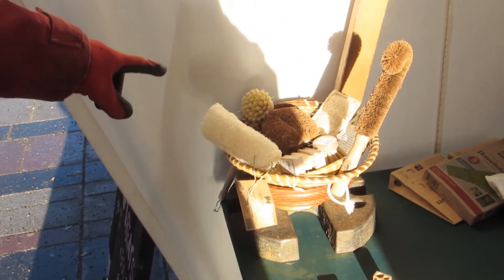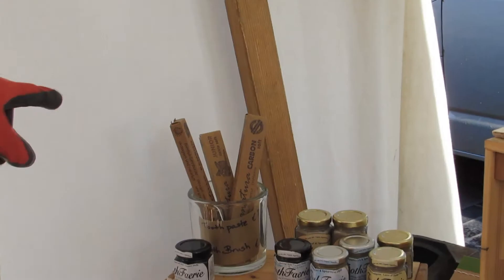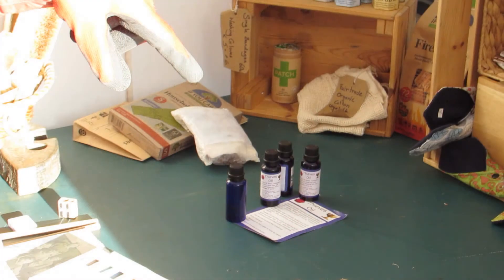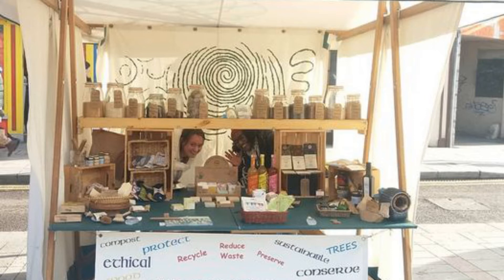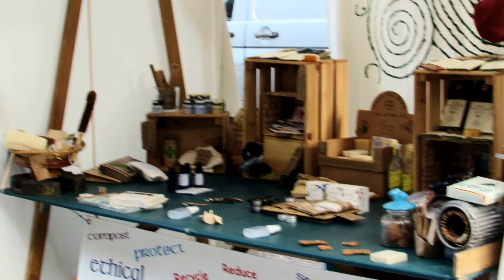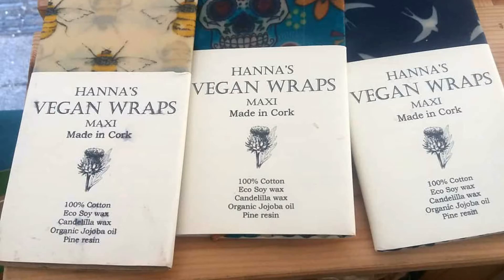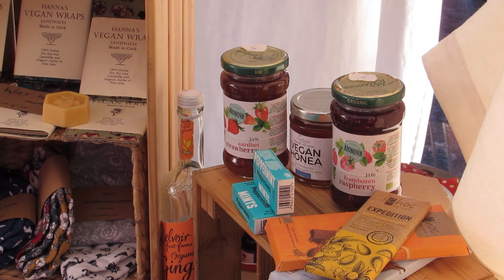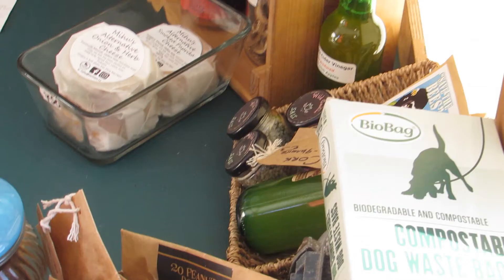Cork's Eco Stall in the Coal Quay Cork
Cork's efforts to save the Planet!!

It is Christmas Eve 2020. Its the days of the Virus. Instead of being jammed on the Coal Quay in Cork, there are only two stalls. One is the "Eco Stall" (Filleadh on bPlasteach) Sarah talks about her work. She sets up her stall in the Coal Quay, the Farmers Market, Ballincollig and Bantry.